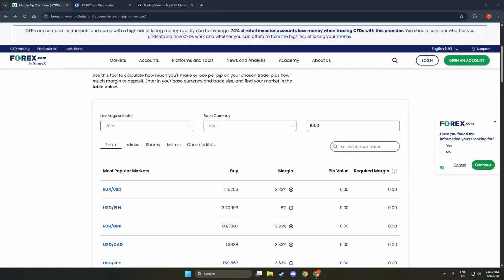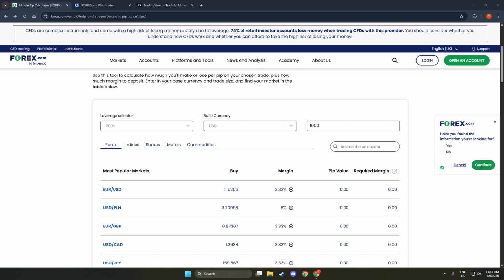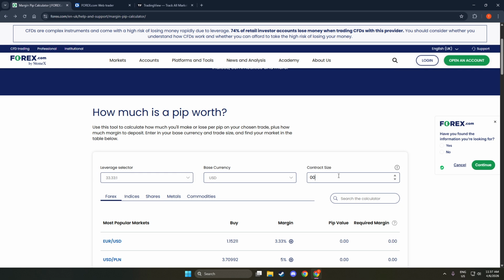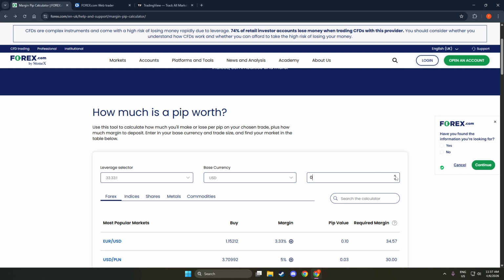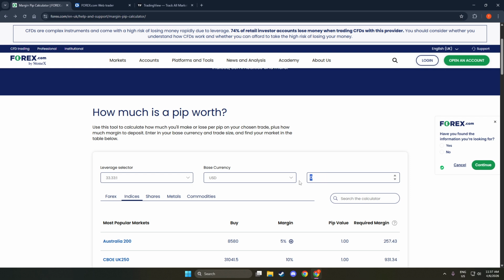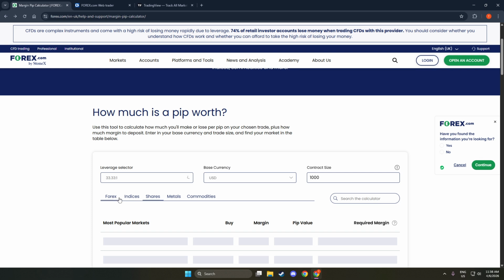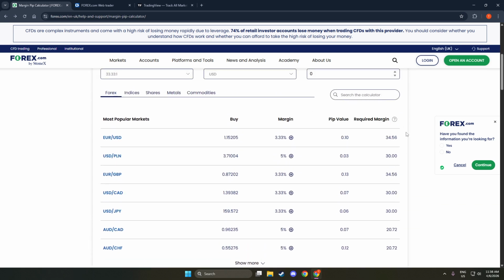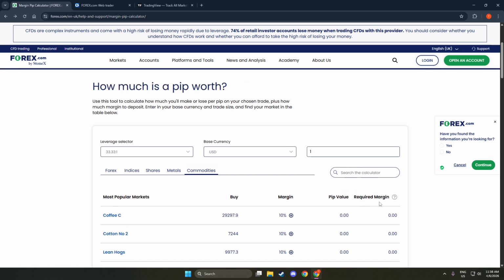How to Use Forex.com Margin Calculator [2026 Full Guide]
How to Use Forex.com Margin Calculator

In this video, we show you exactly how to use the Forex.com margin calculator to determine the required collateral for your trades before you commit any capital. We explore the essential navigation steps within the platform's suite of trading tools to ensure you can accurately calculate your position's leverage and maintain sufficient account equity.

Mastering the use of a margin calculator is a vital strategy for effective risk management and avoiding unexpected margin calls. We focus on inputting key variables such as your account’s base currency, the specific currency pair or asset you are trading, and your intended trade size in units. We demonstrate how the tool automatically factors in the current market price and your account's leverage ratio—or the specific "margin factor" for the instrument—to provide you with an exact "Required Margin" figure, allowing you to tailor your position sizes to your available balance.

Technical Specs:
Software: Forex.com (Web & Mobile); Feature: Margin & Pip Calculator.